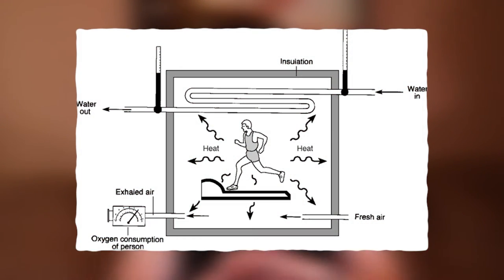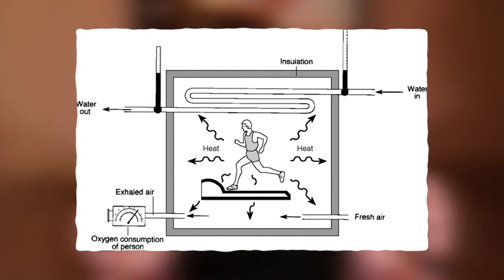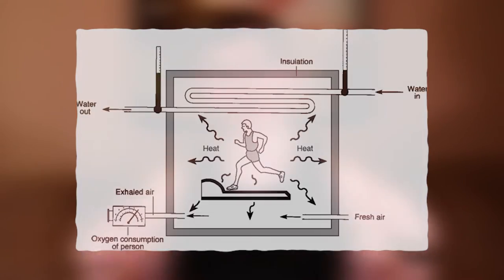NIC 48b: What is Direct Calorimetry?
Summary: "Direct calorimetry was the first way to determine the calorie amount of a particular food and/or metabolic caloric expenditure of a mammal [6]. It is still used to determine the calories in food items, and is understood as the “gold standard” of calorimetry, because it allows for little error [2][5]. This method of calorimetry was discovered by a French chemist by the name of Antoine Lavoisier in the 18th century. He noticed something that we have previously discussed – we emit heat. Using this knowledge, he created some of the first direct calorimeters, and these calorimeters are still used today.

The direct calorimeters he built were built so as to allow an animal to be placed in the middle of an insulated “room” or “box”. The room was surrounded by ice, and he was able to measure the amount of ice that melted over a period of time and relate that back to the amount of heat given off by the animal [6]. Water equaled heat used, and heat used equaled calories. This method is considered direct, because the subject has a direct impact, via heat production, on the exact measurement of energy being produced.

Later calorimeters use this idea to quantify human metabolism by sticking a person inside of an insulated room, having them stay still, and then measuring the heat displacement from the person, inside the insulated room, to the water surrounding the room (other versions exist, as well) [6]. If all other variables are controlled for, like consumption of food, activity, and even oxygen levels, this reading shown in the increase in water temperature is accurately and reliably related to heat given off by the person within the chamber [6]."